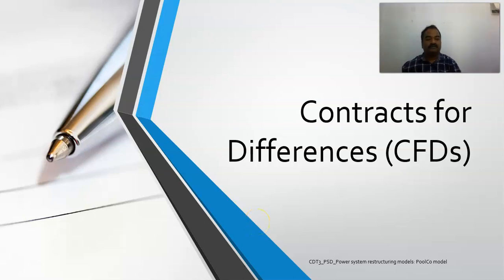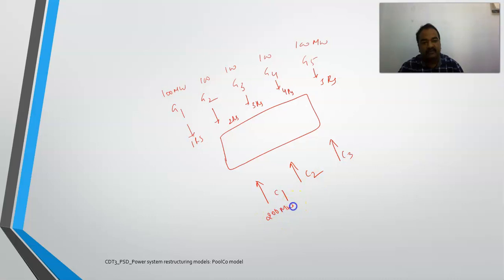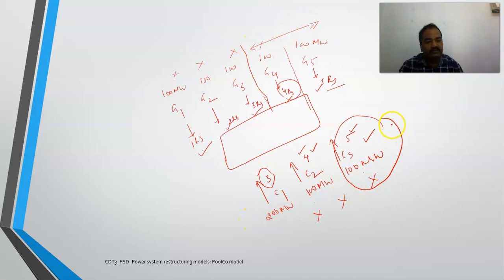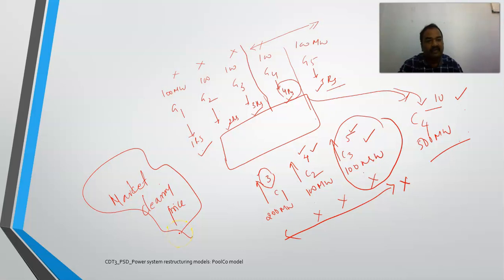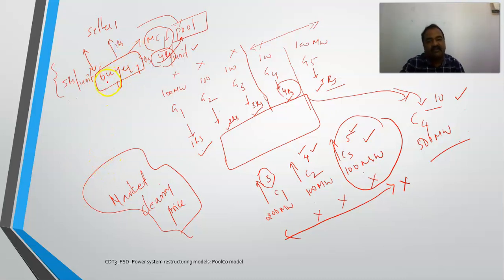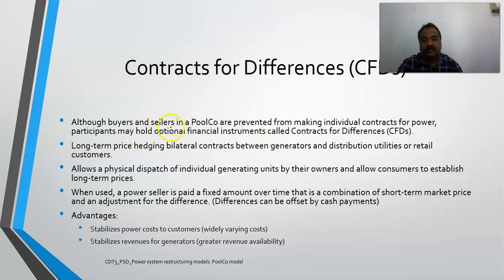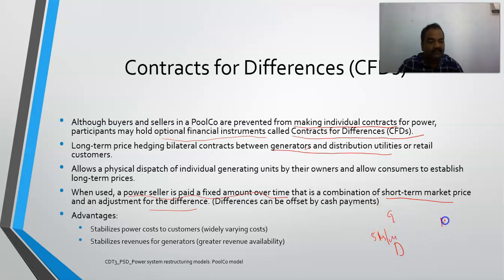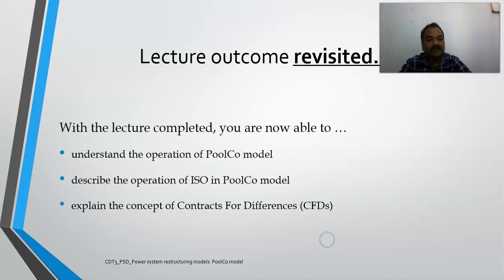CDT3.2_Poolco Model_Contracts for Differences